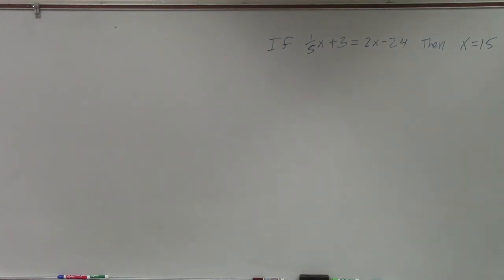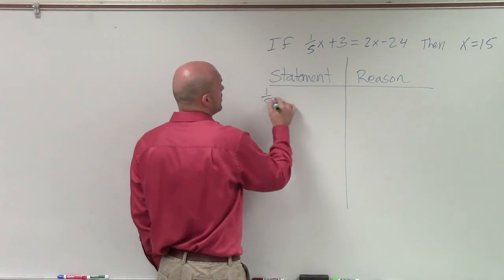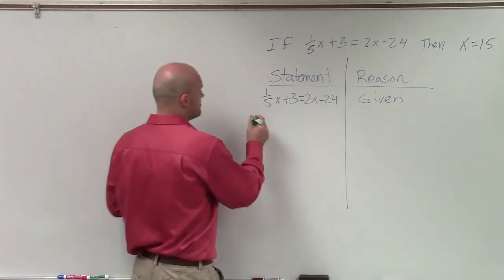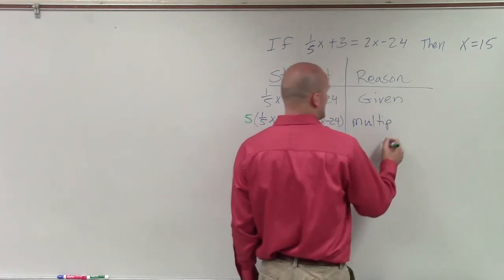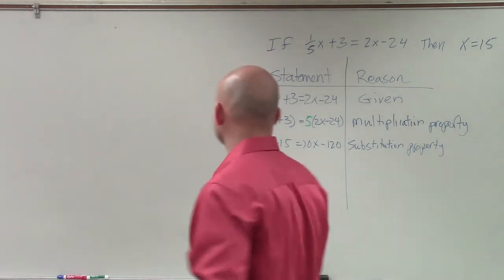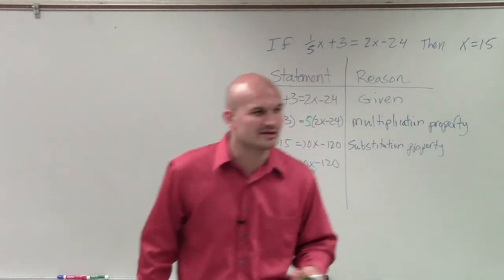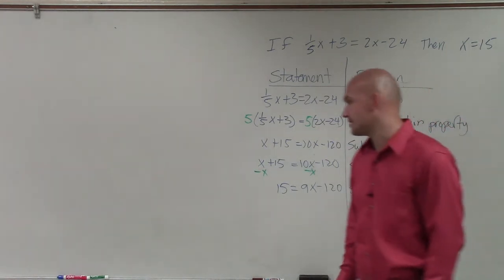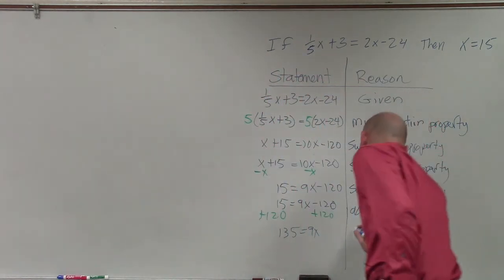Learn how to write an algebraic proof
👉 Learn how to write an algebraic proof.  Algebraic proofs are used to help students understand how to write formal proofs where we have a statement and a reason.  In the case of an algebraic proof the statement will be the operations used to solve an algebraic equation and the reason will be basic algebraic properties such as transitive property, symmetric property, associative property, subtraction property of equality, addition property of equality, multiplication property of equality, division property of equality, and substitution property.  Every operation we use when solving algebraic equations is from an algebraic property.  It is being able to identify those properties and write them in a formal proof that students have trouble with.